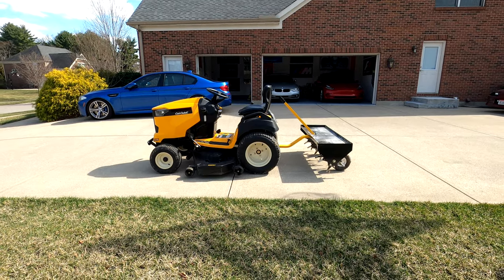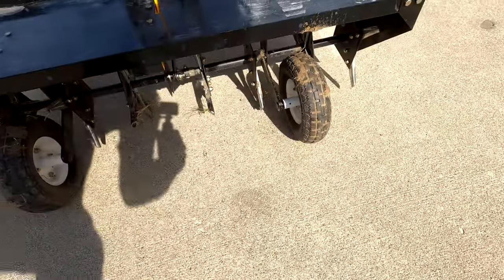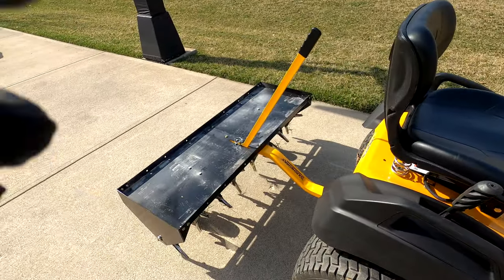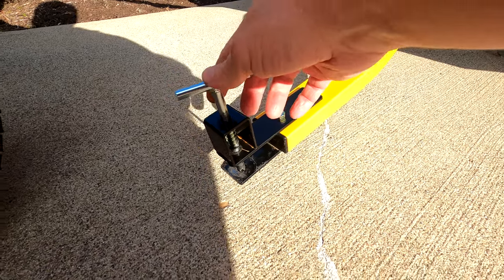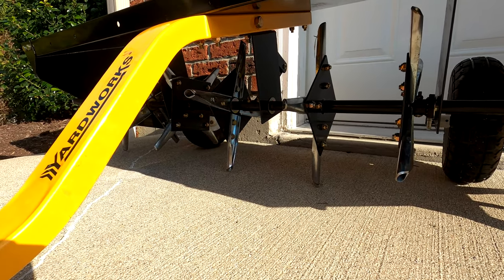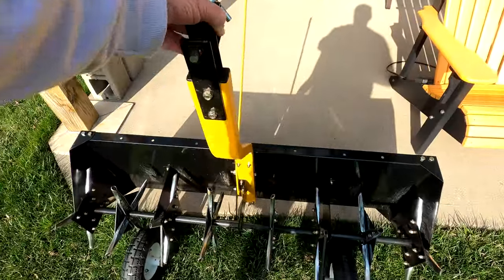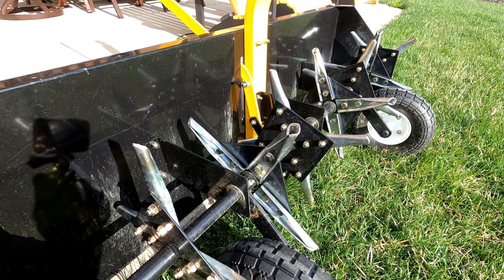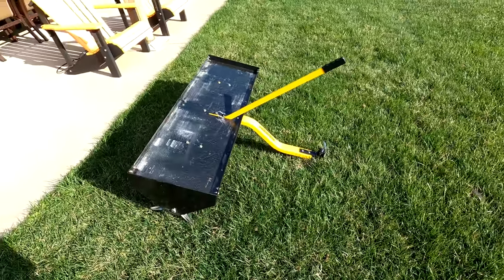Yardworks 48-inch Tow Behind Plug Aerator - Model PA0001-N